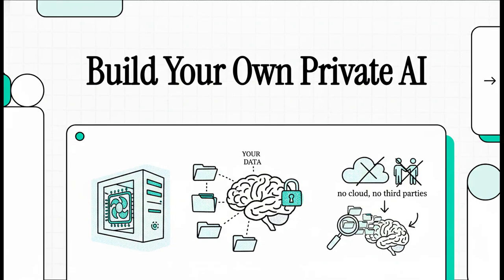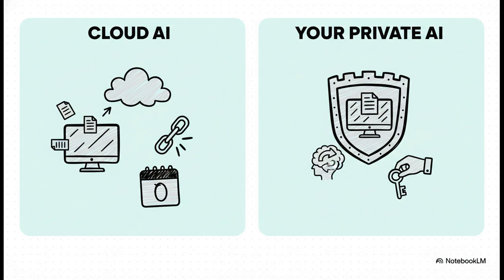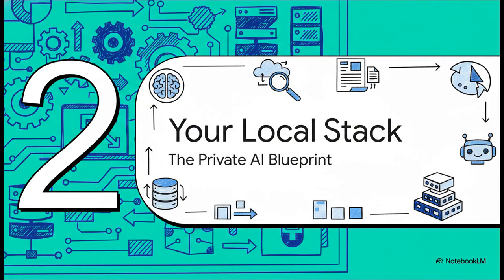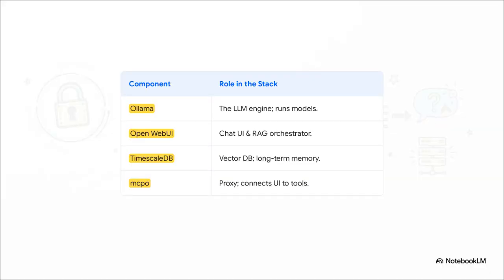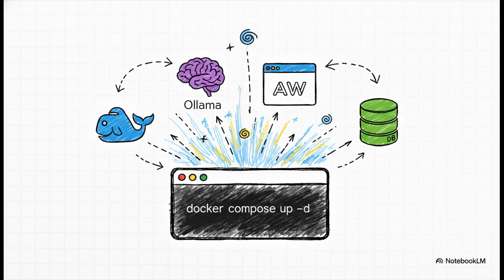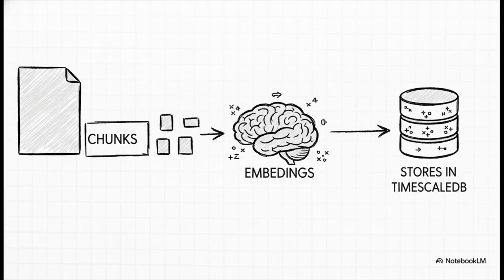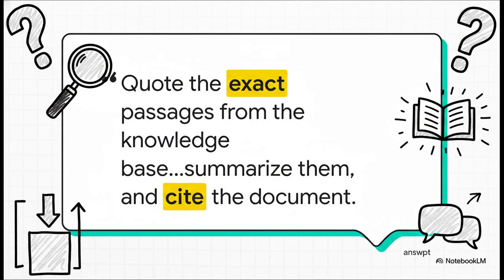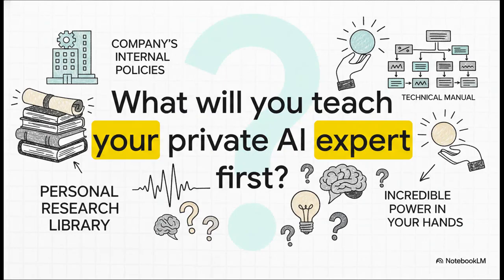Build Your Own Private AI RAG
I created this video using NotebookLM. It highlights how I used Ollama, Open WebUI, and Timescale-VectorDB to create my own local, private, and offline RAG tool. It can run on a normal Windows machine without the need for any Nvidia chips or other fancy GPU.